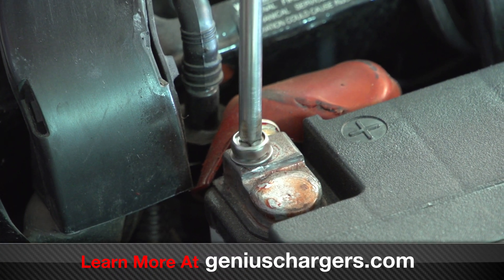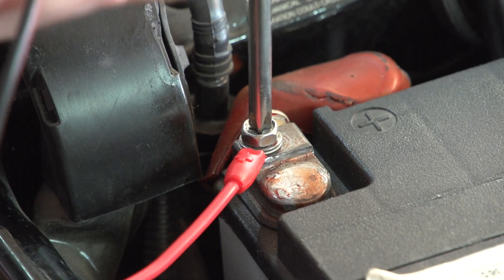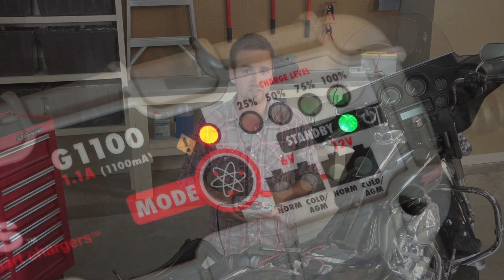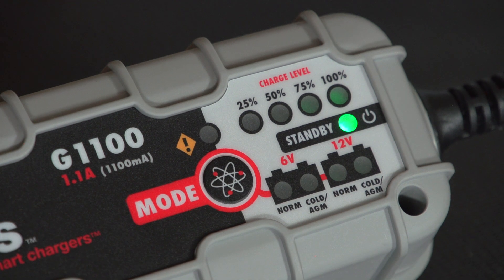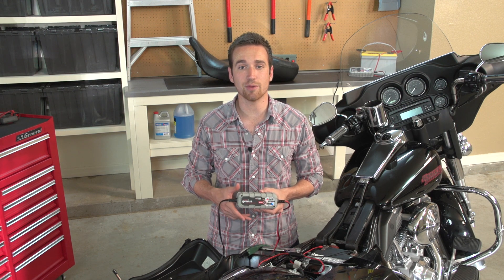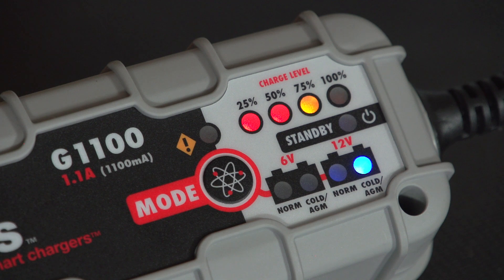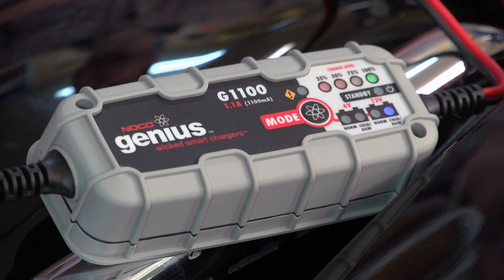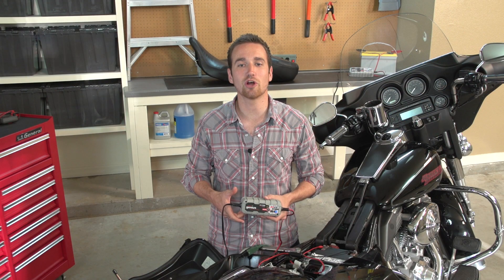How To Charge A Motorcycle Battery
Charging a Motorcycle battery has never been easier.  Learn how to charge and maintain your Motorcycle battery, and some helpful tips on increasing the life of your battery with smart battery chargers.